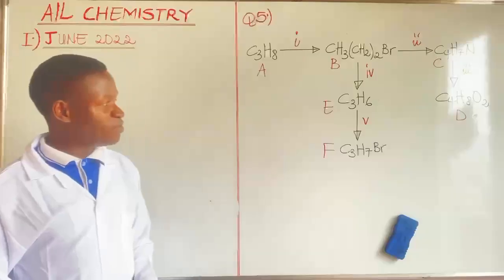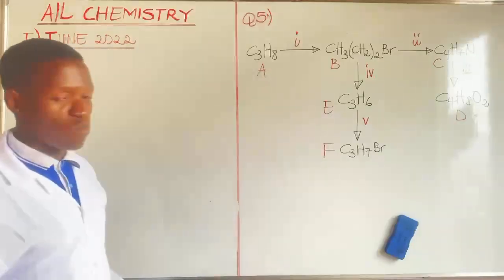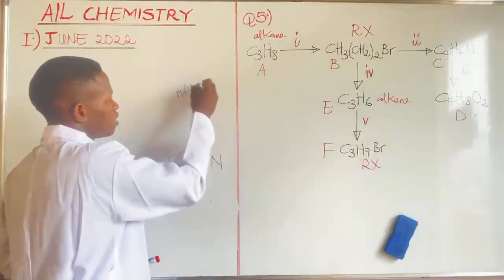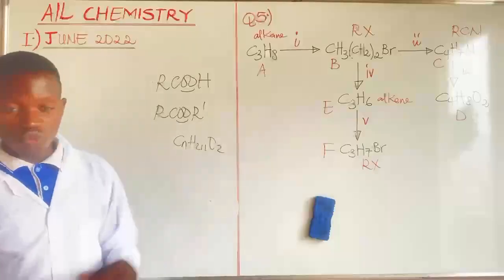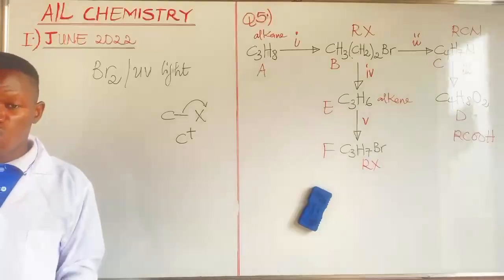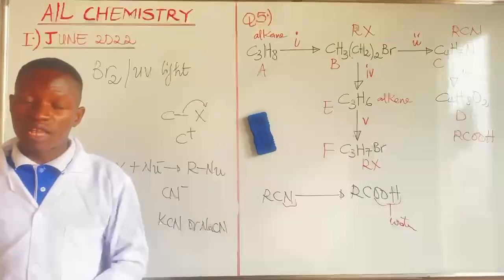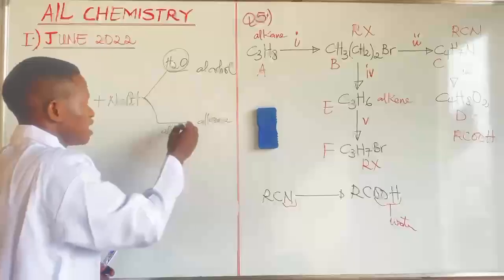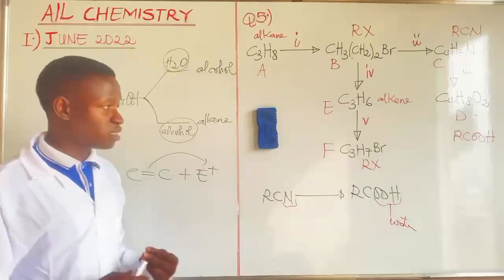ORGANIC CHEMISTRY JUNE 2022 GCE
Get the best of organic chemistry with the educational biome of pure excellence PDV Leadex Education